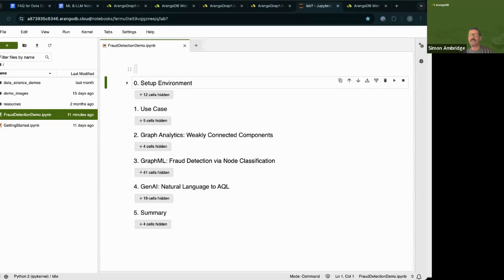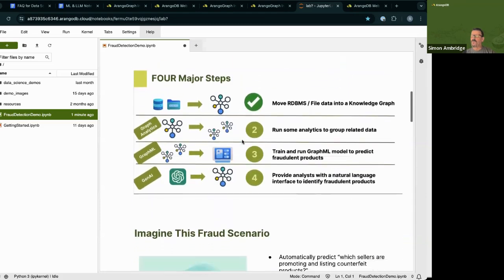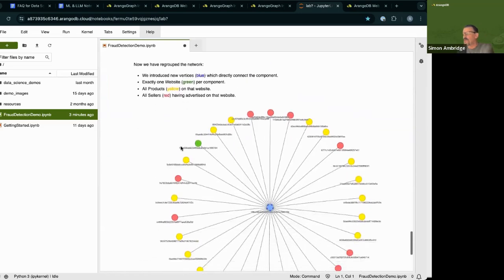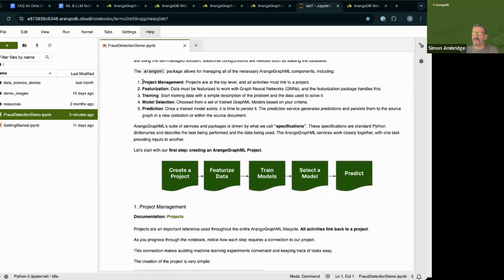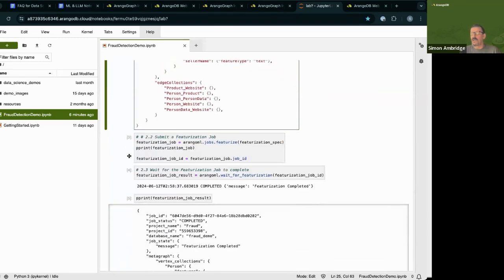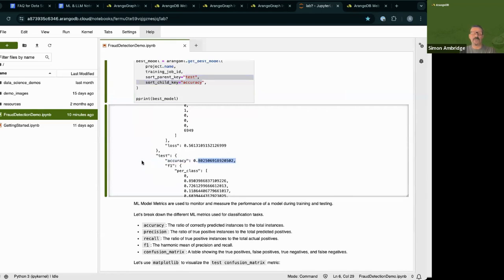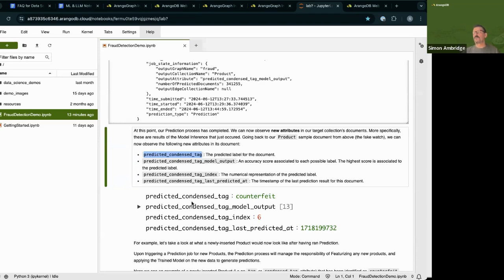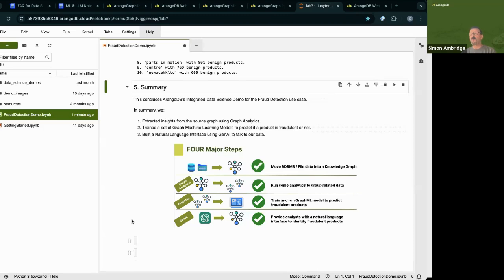In-Depth ArangoDB Data Science Suite Demo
"Transform Your Data Journey: Explore the ArangoDB Data Science Suite in Action!"